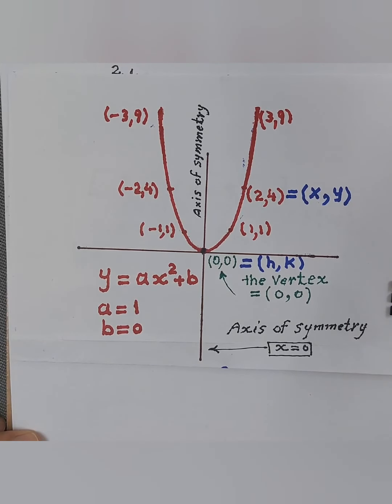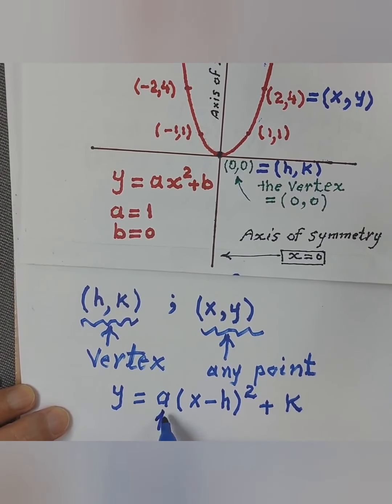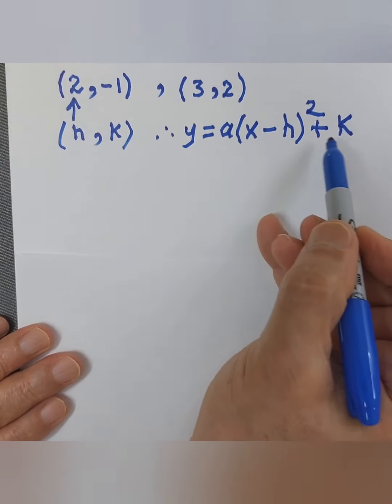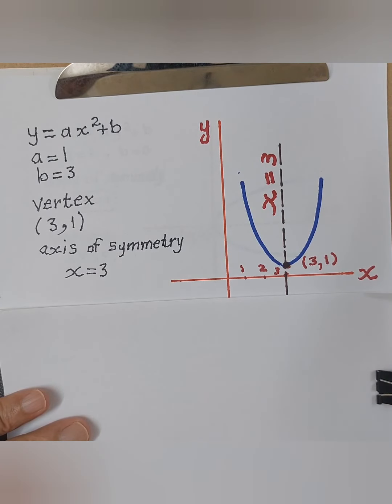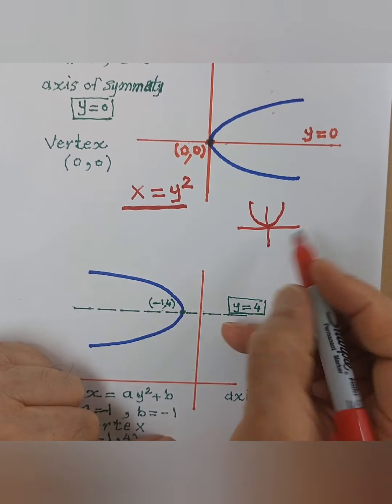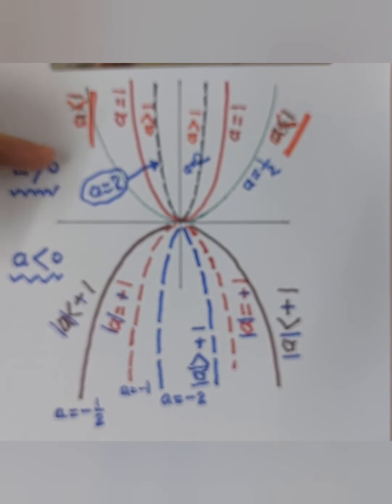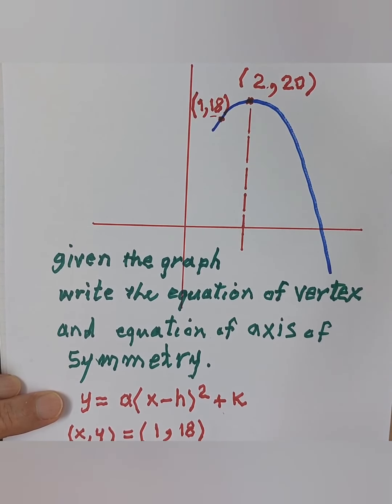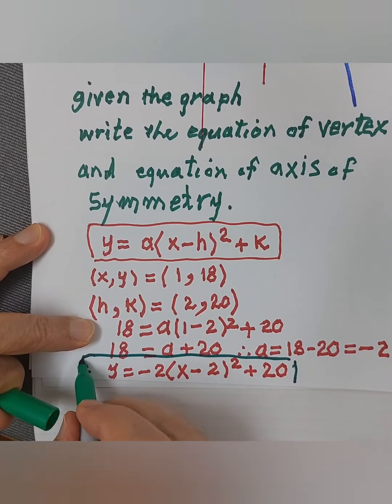November 27, 2021-- The parabola graph and equation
what is the parabola?
what is the vertex of parabola?
what is the axis of symmetry?
How to draw the graph of parabola?